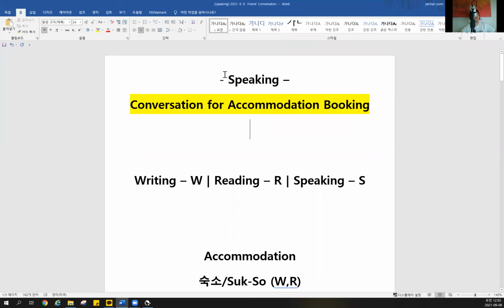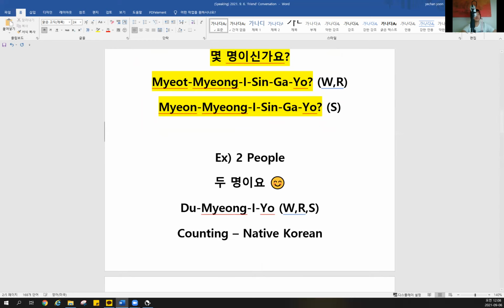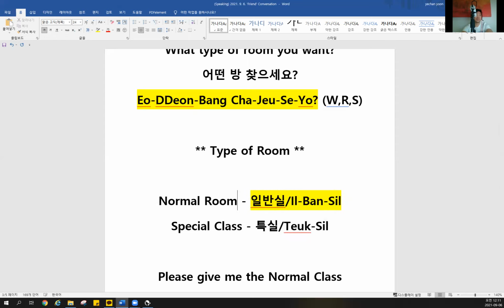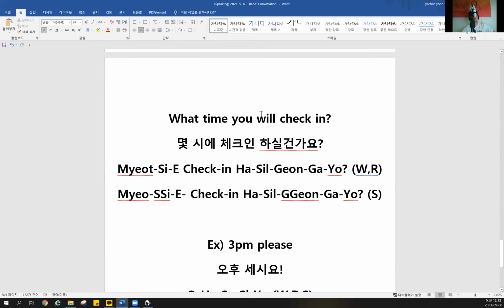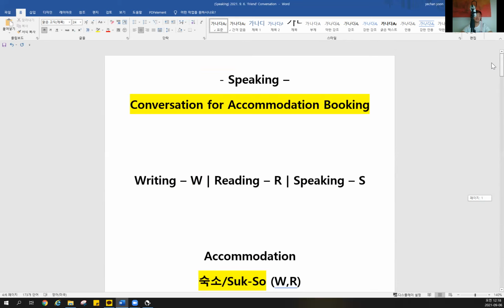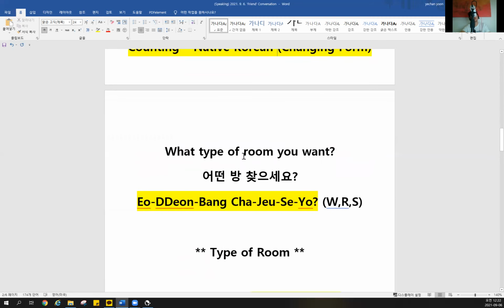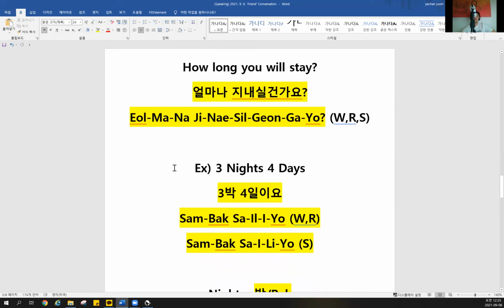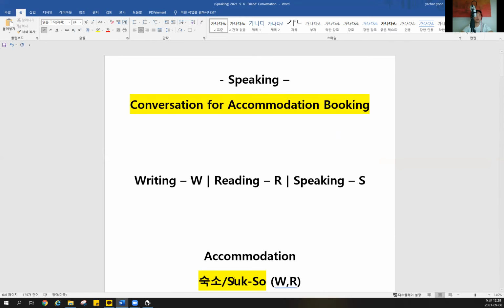{Korean - Speaking} Ch.5 | 'Accommodation Booking' Conversation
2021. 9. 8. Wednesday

Conversation for 'Accommodation booking!'